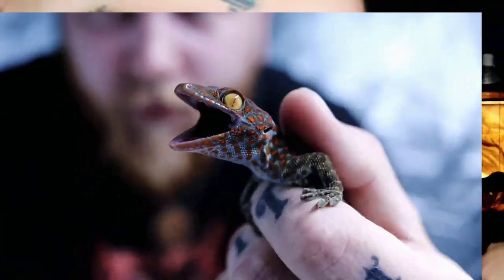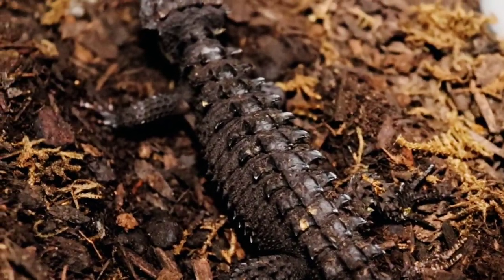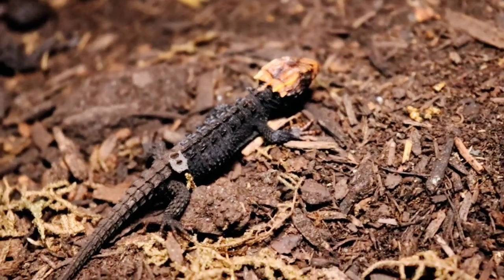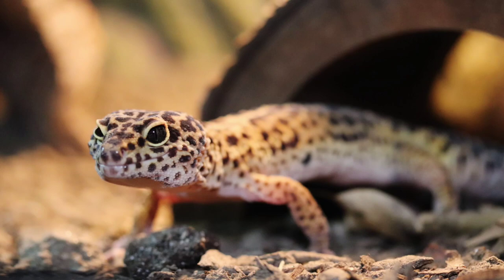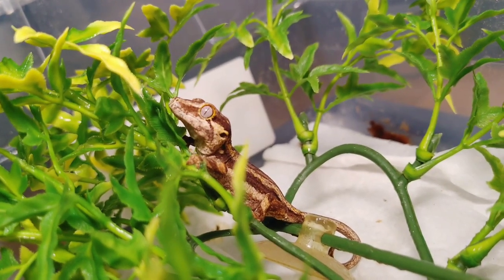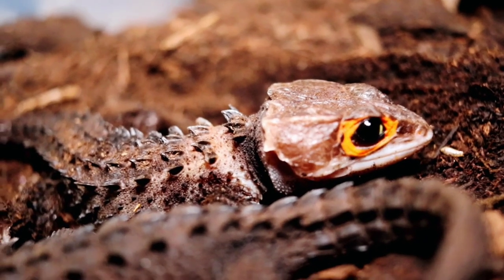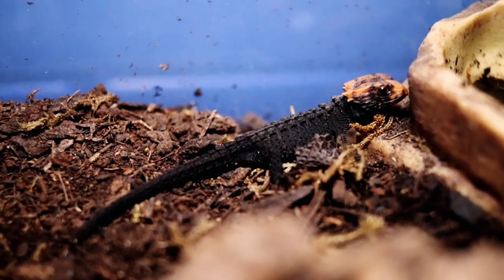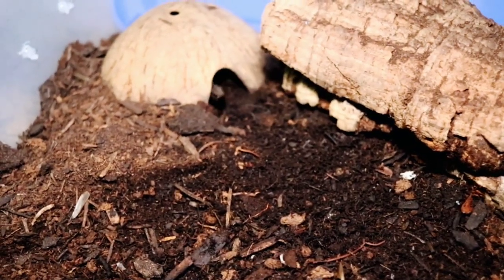Top 5 Reasons Why Croc Skinks DONT Make Good Pets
today we dive into top 5 reasons why croc skinks dont make good pets. in this video we go over some croc skink care and the croc skink set up needs. what do you think? do croc skinks make good pets?